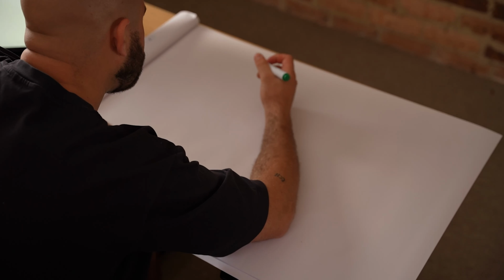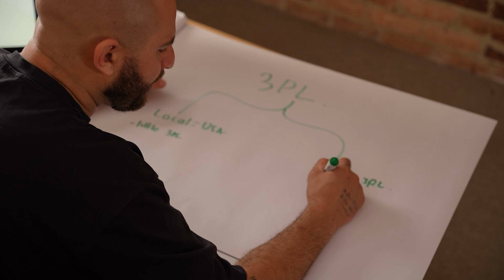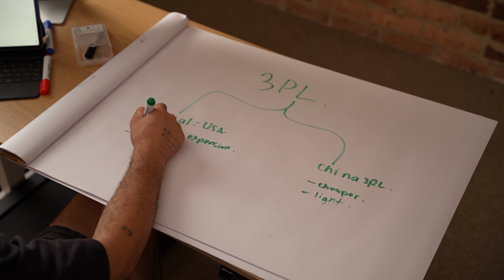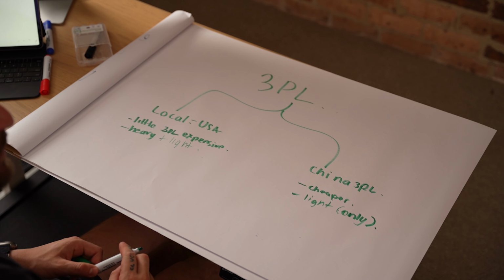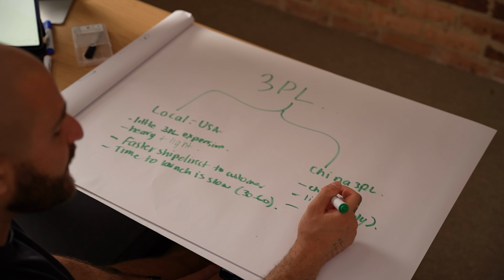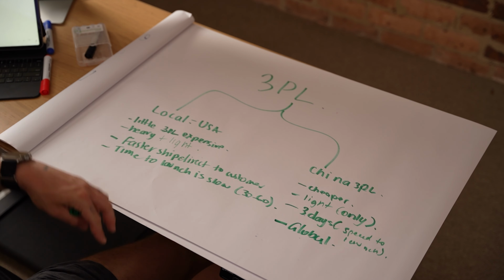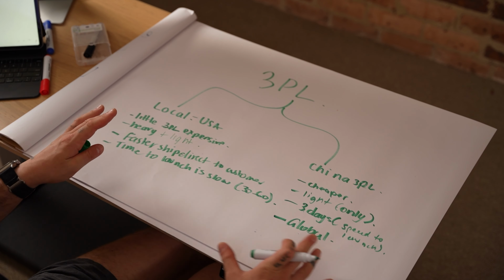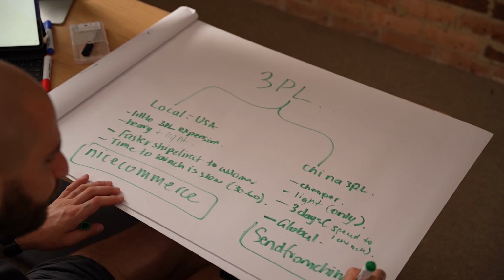Find A Suitable 3PL For Your Business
Finding the right 3PL (third-party logistics provider) can make or break your e-commerce business. In this video, we break down the differences between a China-based 3PL and a local/U.S.-based 3PL so you can decide which one fits your business model.

If your product is lightweight and you want to launch fast and globally, a China-based 3PL is often the best choice. You can ship to almost any country in just a few days, which makes scaling internationally simple. It’s ideal for brands testing multiple markets or launching innovative products without knowing exactly which country will respond best.

On the other hand, if your product is heavy or bulky and your primary market is the U.S., a local 3PL is the better option. Shipping costs are lower for large items, delivery times are faster, and your customers will be happier receiving their products quickly. The speed-to-launch may be slower due to air or sea freight, but the trade-off is reliable, cost-efficient shipping.

When evaluating a 3PL, always consider:
• Product weight and dimensions
• Target market location
• Shipping speed vs. cost
• Your scale and growth plans

Two highly recommended providers we use:
• U.S. 3PL: Nise Commerce￼ – excellent reviews, reliable service.
• China 3PL: Various China-based providers – ideal for global shipping and lightweight products.

Choosing the right 3PL affects customer satisfaction, profit margins, and your ability to scale. Make your decision based on your product, market, and launch strategy — not just convenience.

💡 Bonus: If you want to see exactly how we find 400 winning products for the 60 e-commerce businesses we launch each year, we have a free video showing our full process. Just click the link below, enter your email, and get instant access: